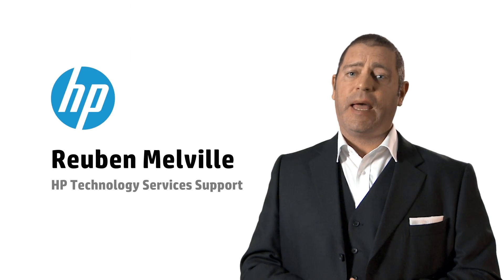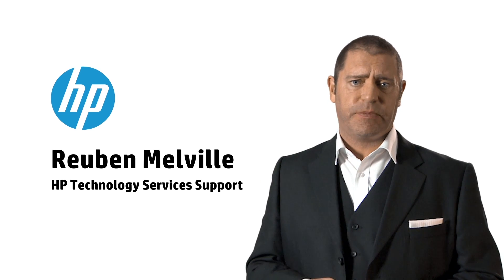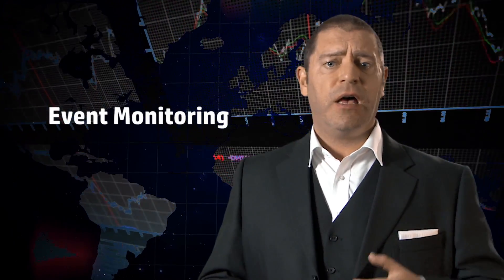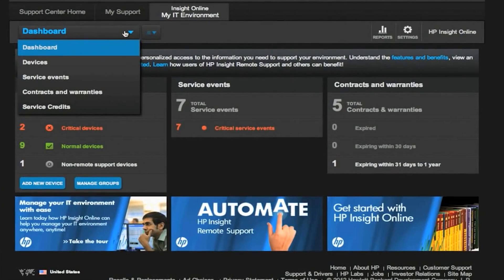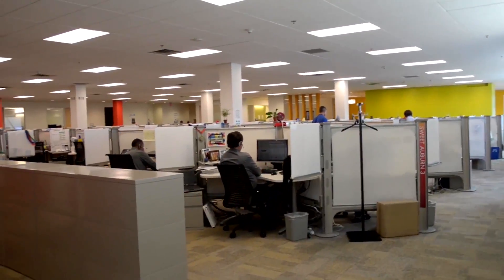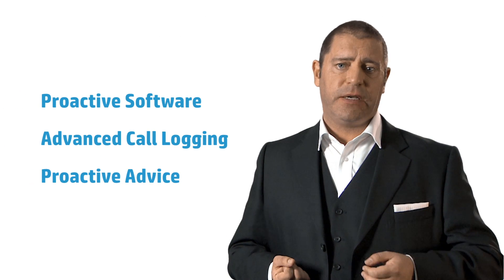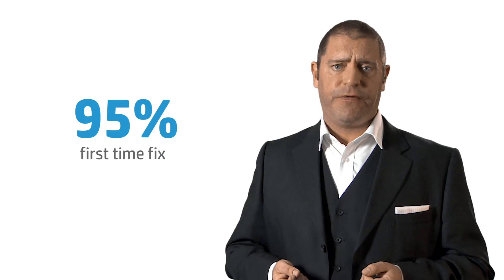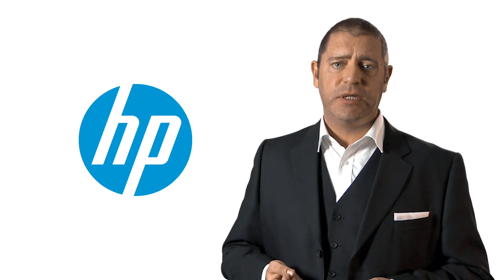Get Connected with HP Proactive Care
When technology issues arise, critical business processes can slow down or stop. HP Proactive Care enables you to anticipate problems before they occur, resulting in up to 66% less unplanned downtime.